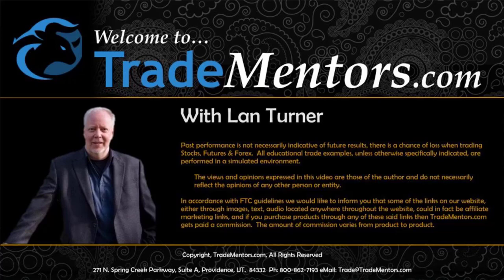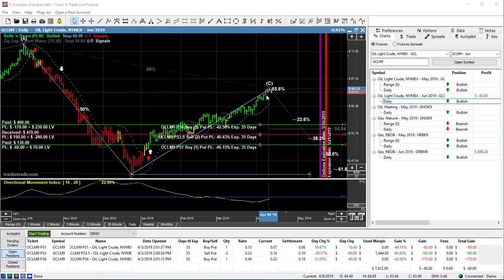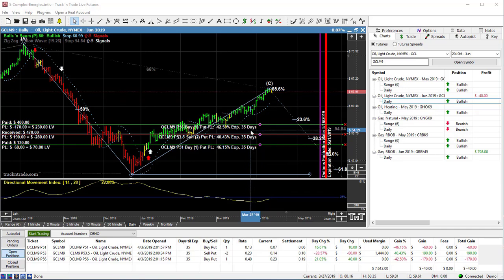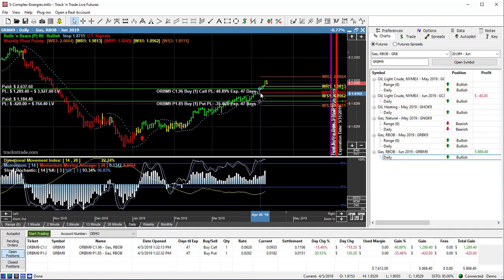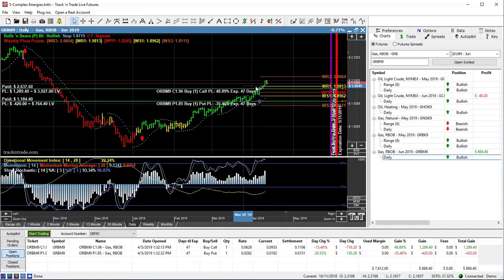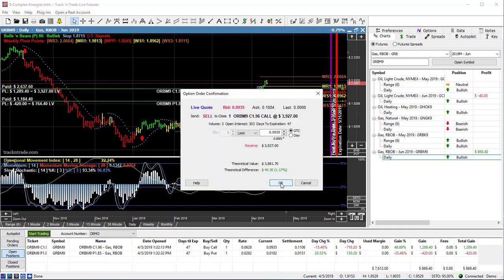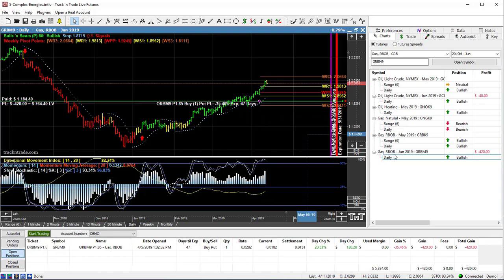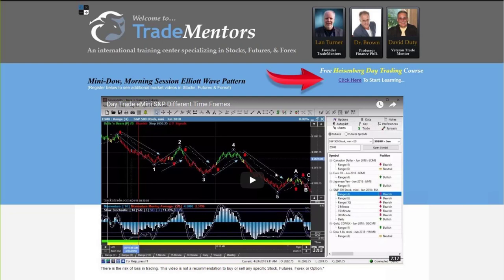Options Butterflies & Spreads; Legging out!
How to leg out of your options position.  Cut your losers short, let your winners run.  Software used in this video

Our day trading courses have been tried and proven to mold absolute beginners into traders regardless if the stock market is up or down!

With over 10 years of experience, The Day Trading Academy was created to provide top notch education for day traders in all fields.

There are many aspiring traders who believe that they can quit their day jobs and start day trading stocks to replace their monthly income. (Don't quit your day job!)

Swing Trading: In order to become a consistent day trader you need to make sure you are finding the best day trading stocks for that day.

Day Trading Stocks: Learn how to day trade online from an experienced trader,using low risk, high reward intraday strategies.

Day trading is considered one of the more challenging trading styles to master, so use these 3 proven day trading strategies to improve your confidence.

Today I'm going to show you one of the best day trading strategies for beginners as well as experienced day traders.

Intra-day trading is a set of Forex day trading strategies that demand opening and closing trades on the same day.